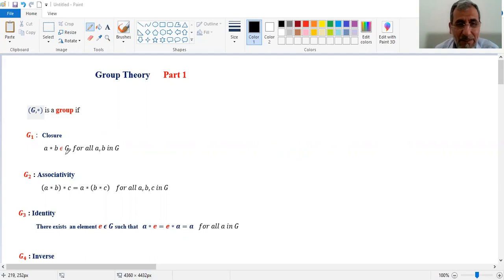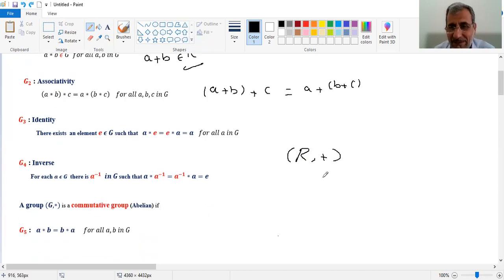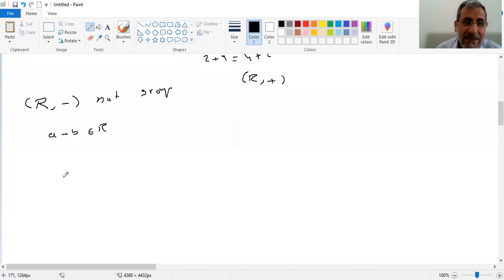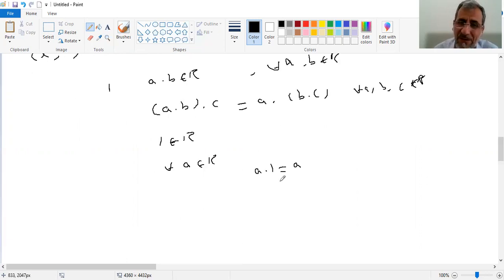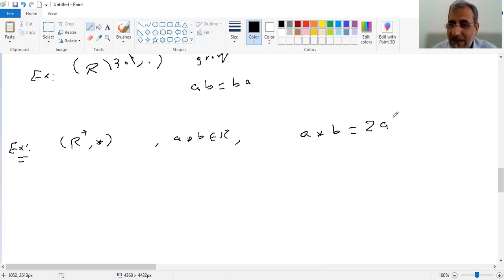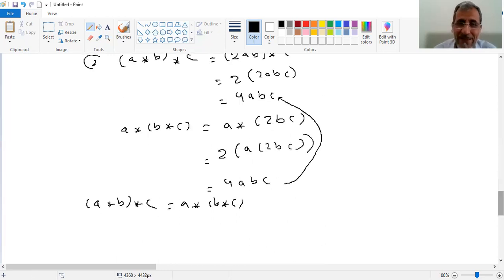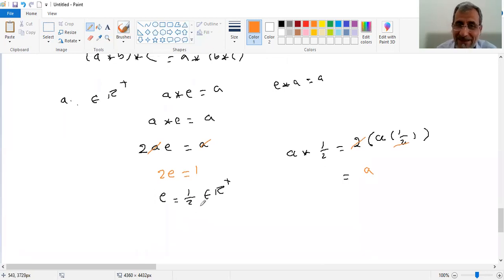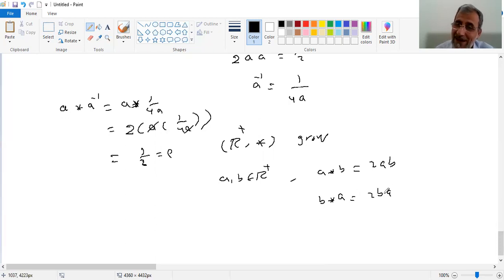Group theory definition and examples Part 1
In this video, Part 1, the definition of a group is provided, along with several solved examples.

Ask ChatGPT